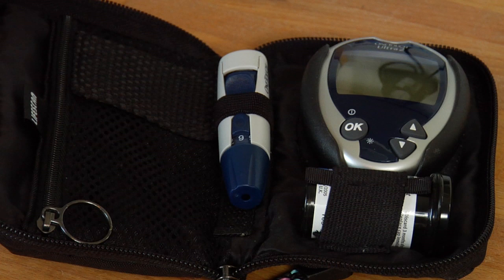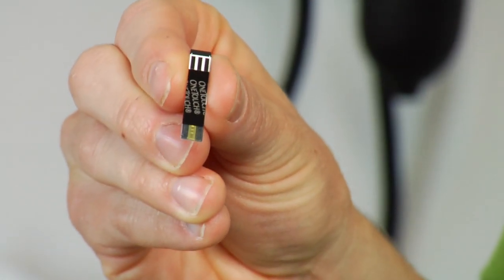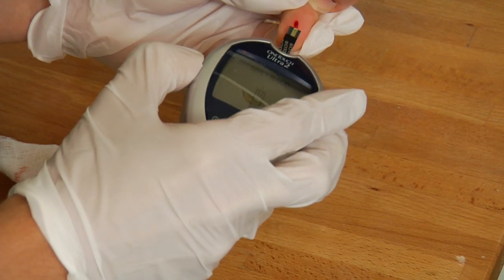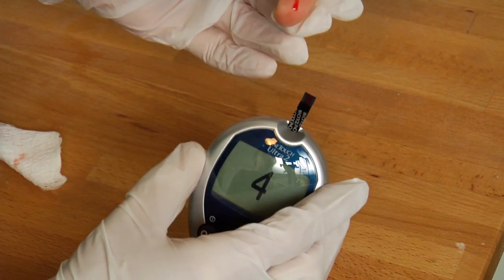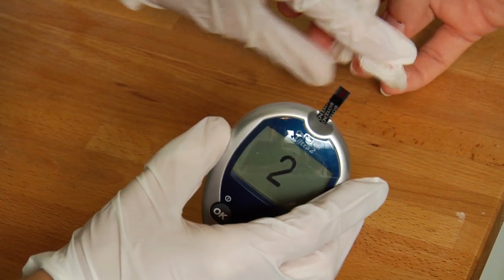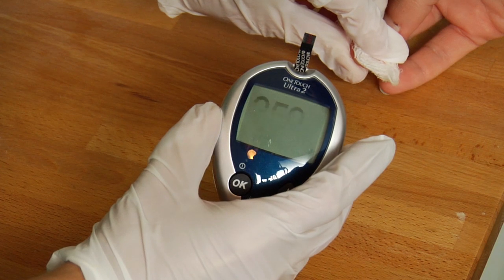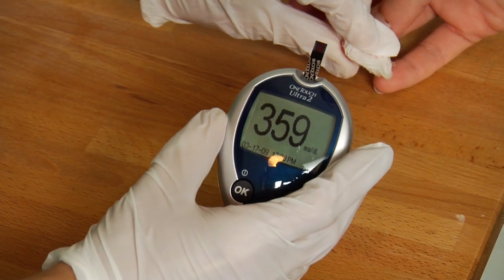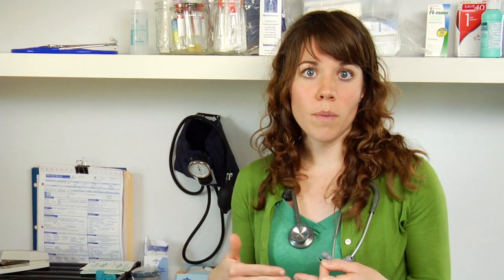Medical Information : How Does a Glucose Monitor Meter Work?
A glucose monitor, or glucometer, works by having an electrochemical cell read the current created by a reaction between blood and a glucose oxidase enzyme. Learn about how glucometers have evolved over the years with help from a licensed RN in this free video on glucose monitors.

Expert: Kayti Brosnan
Bio: Kayti Brosnan has been a licensed RN in the state of Texas since 2003.